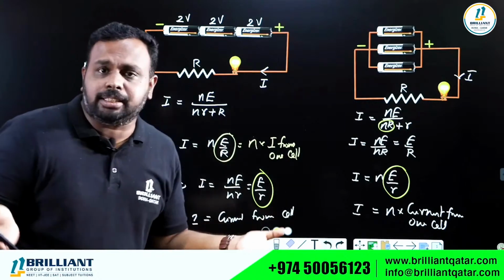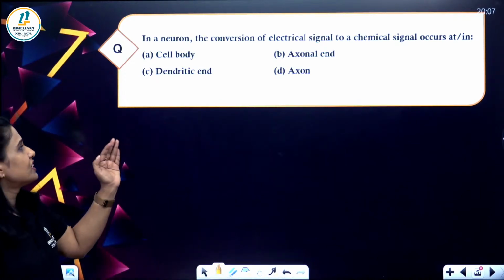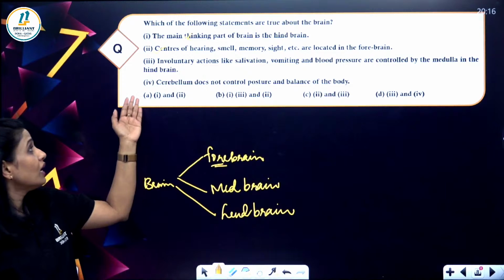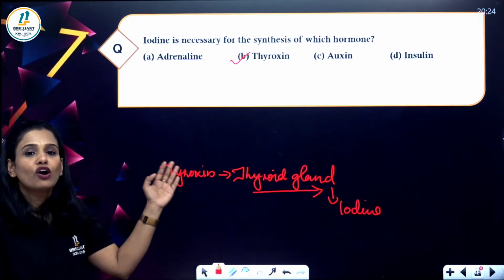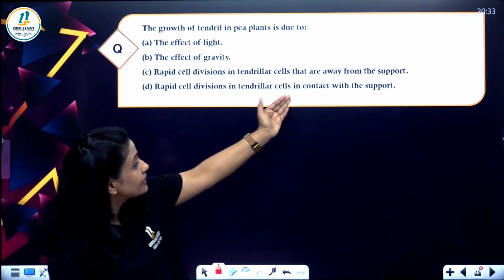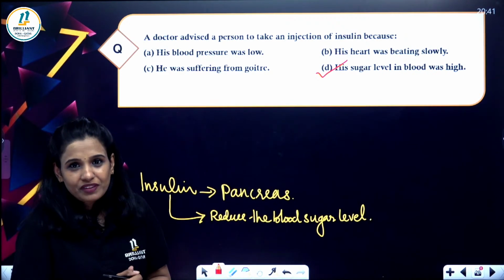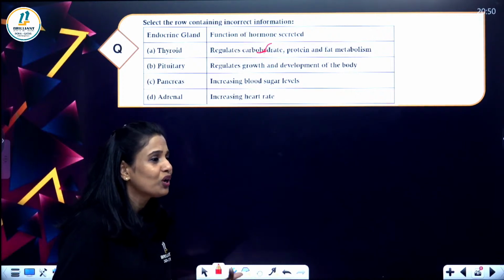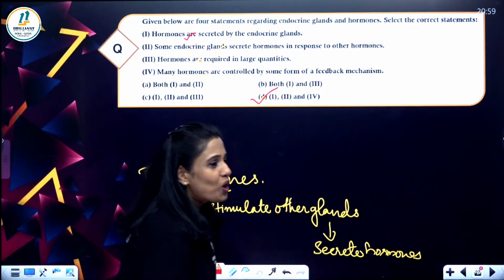CBSE Class 10 Board Exam Preparation | Biology | Control and Coordination | Most Important MCQs Live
Gear up for success in your CBSE Class 10 Biology Board Exam with our special live session dedicated to Control and Coordination! We're bringing you the most critical MCQs that will sharpen your understanding of this vital subject. Take charge of your exam preparation by joining us live - it's time to conquer those tough questions!

By joining our MCQ squad, you'll gain access to valuable insights that can make a significant difference in your preparation for the board exams. We understand the importance of excelling in these subjects, and we are committed to supporting you every step of the way. Don't let exam stress hold you back - take advantage of our specialized expertise and elevate your confidence as you prepare for the CBSE Grade X board exams.

➡️ Class: CBSE Class 10
➡️ Subject: Biology
➡️ Chapter: Control and Coordination
➡️ Topics Name: CBSE Class 10 Board Exam Preparation | Biology | Control and Coordination | Most Important MCQs Live

Be the first to access exclusive content and stay ahead in your academic journey.